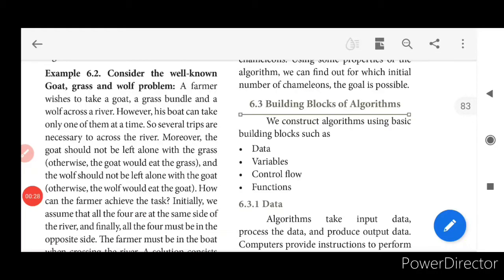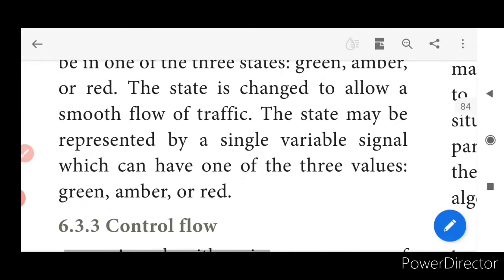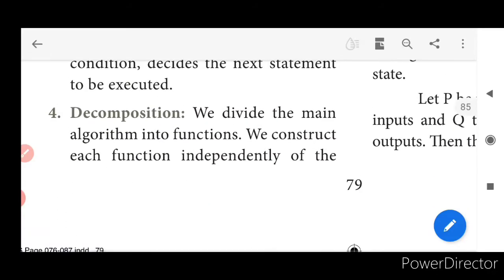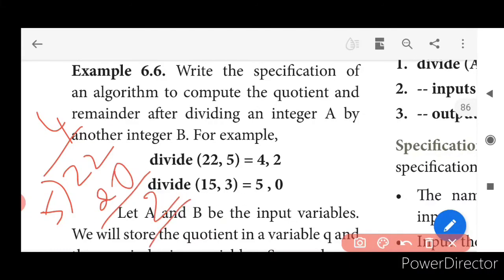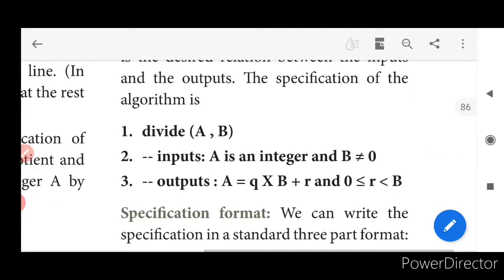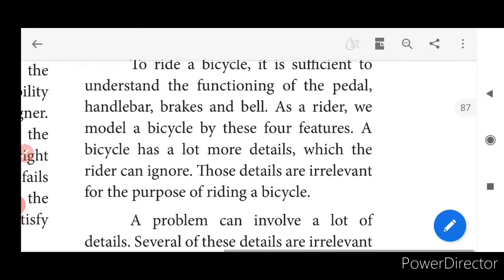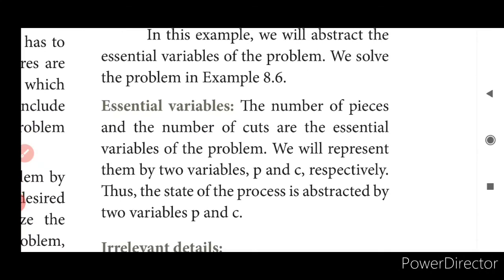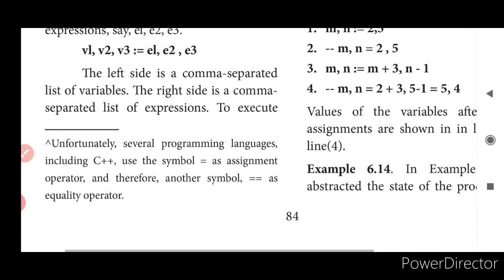Std. XI Computer Science